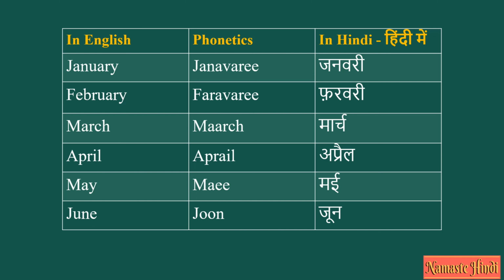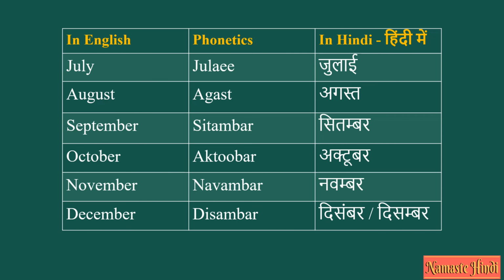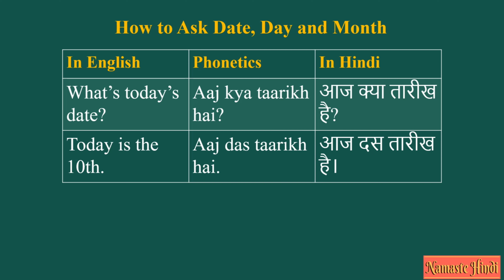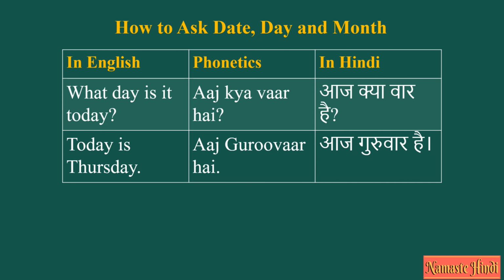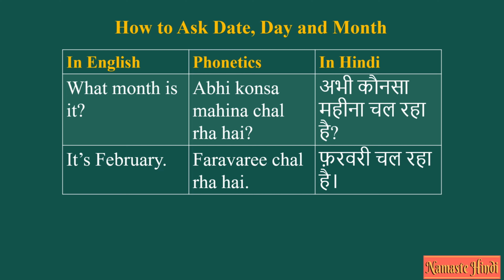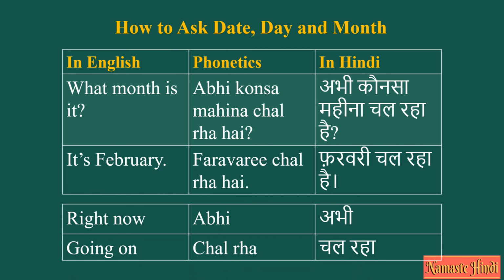Months & Days of the week in English & Hindi | Accurate Pronunciation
A basic vocabulary lesson for beginners students.
Months of the Year in Hindi and English
- A list of the twelve months appears and the pronunciation of each month is given.
- A list of the seven days appears with their pronunciation given.
- Next there is a simple game of "Which day of the week is missing?" (e.g. Monday, ___, Wednesday). There is a pause before the answer appears.
Chapters
0:16 January - June
0:46 July - December
0:21 days of the week in Hindi
2:52 How to ask date in Hindi
3:06 How to ask day in Hindi
3:21 What month is it? in Hindi
3:50 Question & Answer
Do you want to learn more and improve your Hindi?

- Prerna Khandelwal